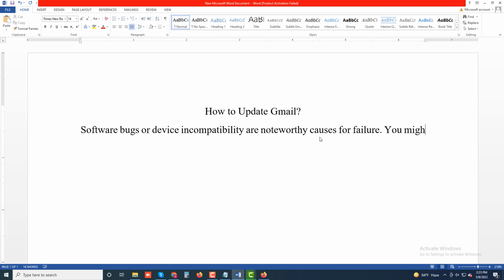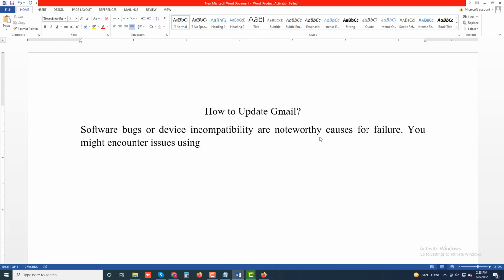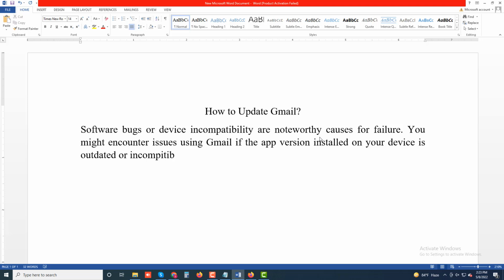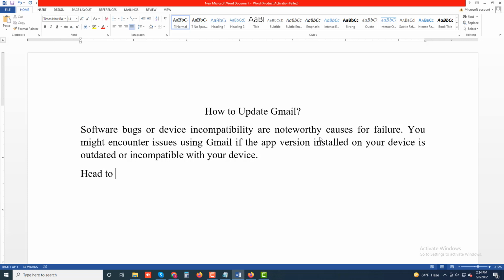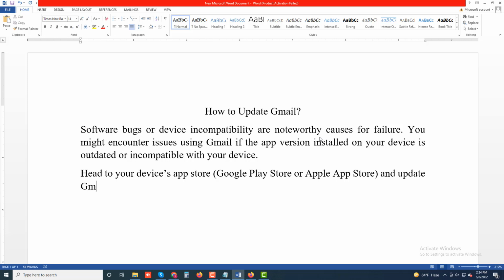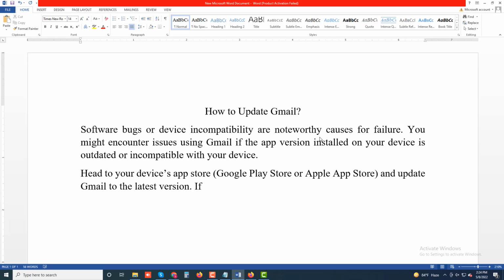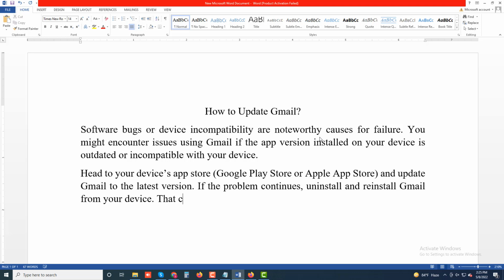How to Update Gmail?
Software bugs or device incompatibility are noteworthy causes for failure. You might encounter issues using Gmail if the app version installed on your device is outdated or incompatible with your device.
Head to your device’s app store (Google Play Store or Apple App Store) and update Gmail to the latest version. If the problem continues, uninstall and reinstall Gmail from your device. That could also help resolve minor performance issues.